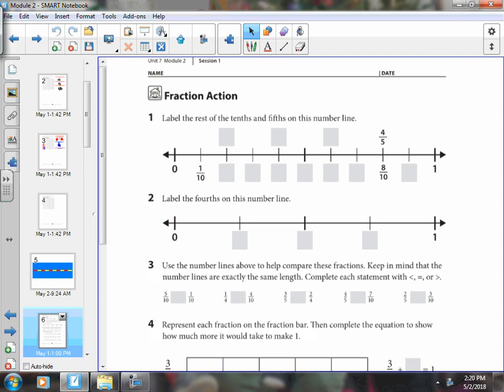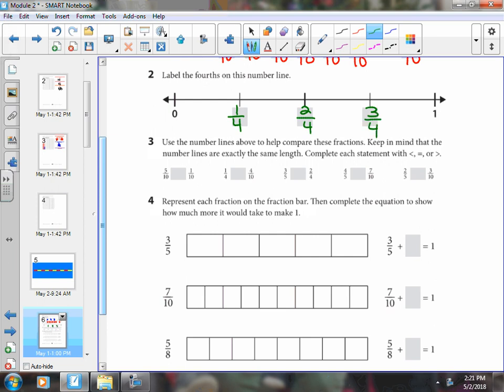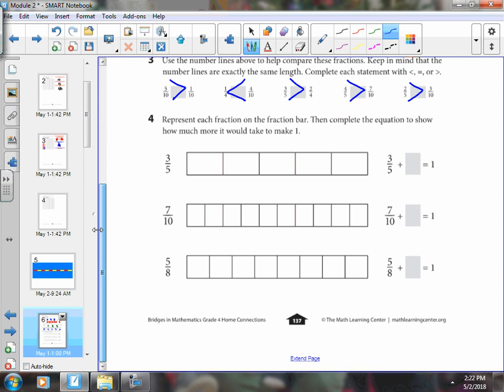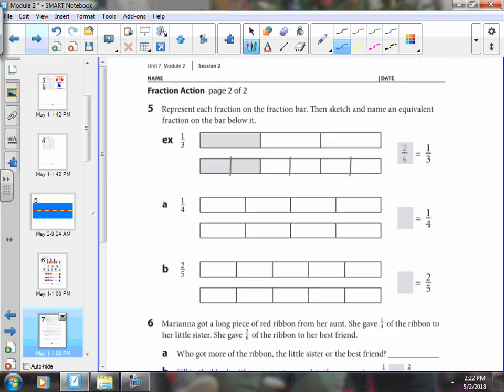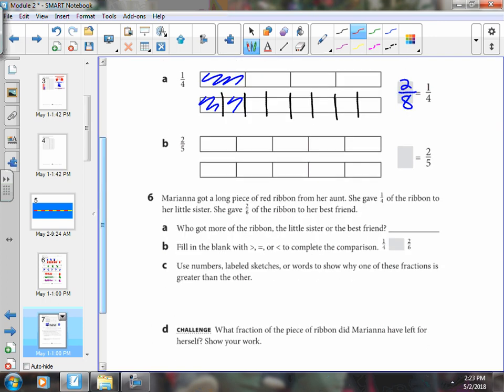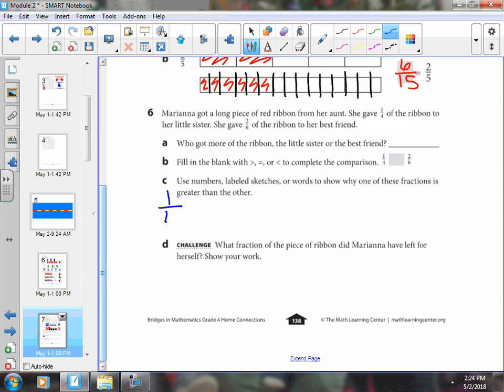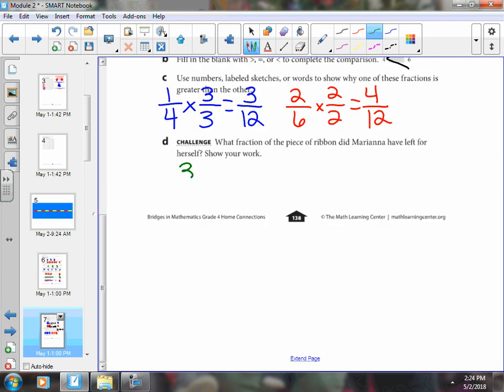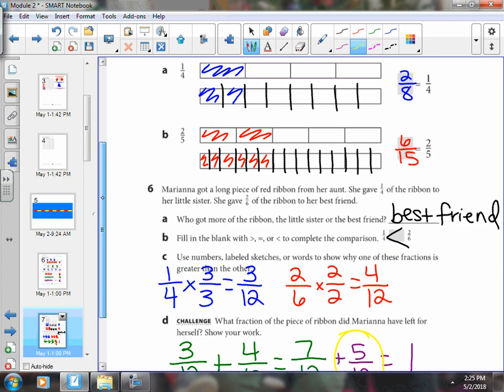HC 137 & 138